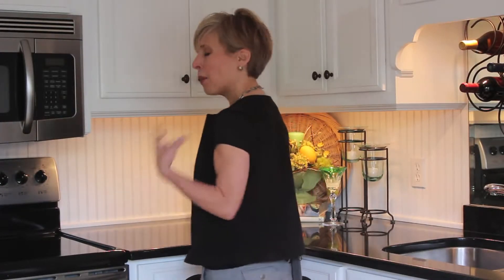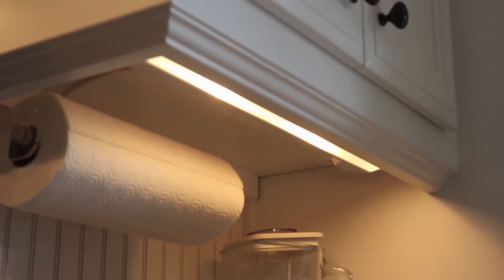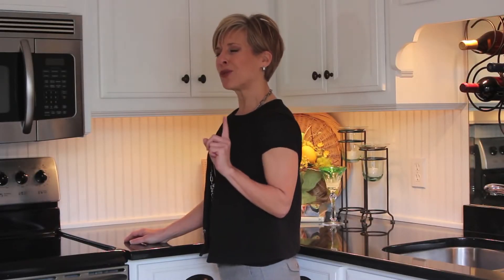Theo Đề xuất Chiếu sáng Tủ nội thất Trang trí nhà bếp và phòng tắm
Công ty Cổ phần ENTEC LED là đơn vị độc quyền nhập khẩu phân phối sản phẩm đèn LED dây và nhiều đèn LED khác. Tất cả sản phẩm của ENTEC đều có đủ CO/CQ chứng từ suất nhập khẩu.
Địa chỉ: 68 Dương Đình Nghệ - Hà Nội